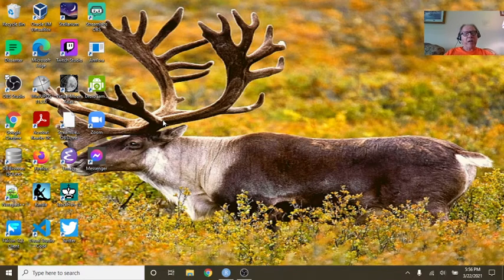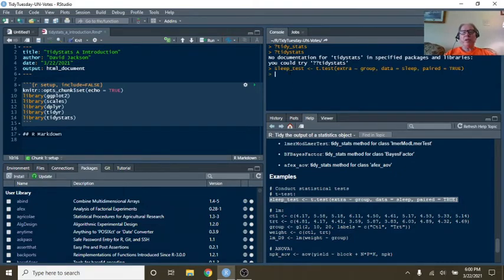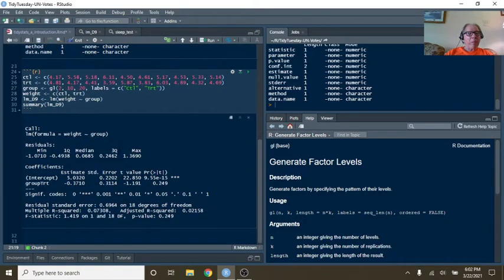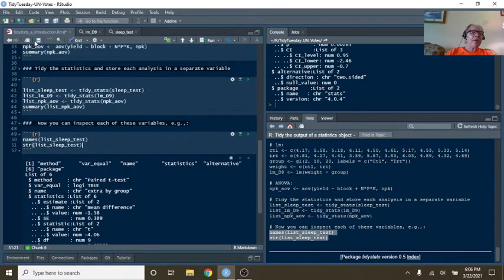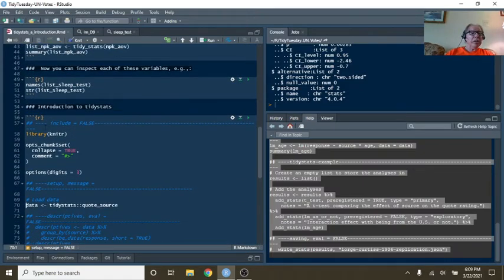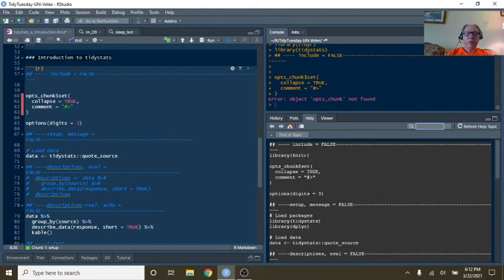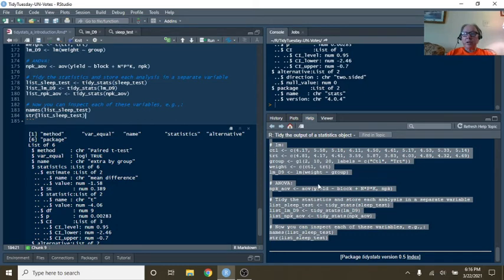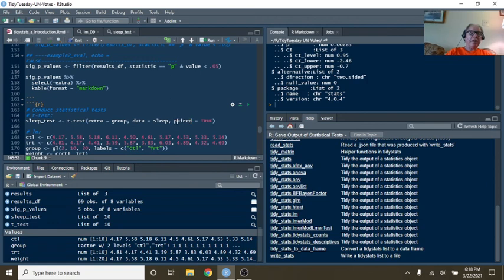R(Tidyverse) Tidystats: A brief Introduction